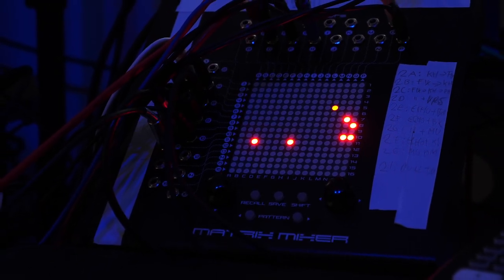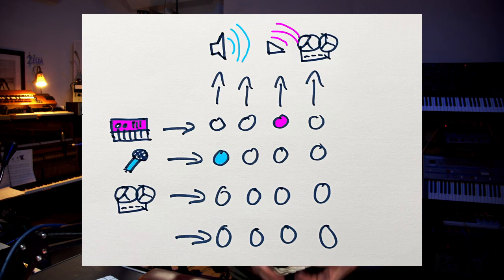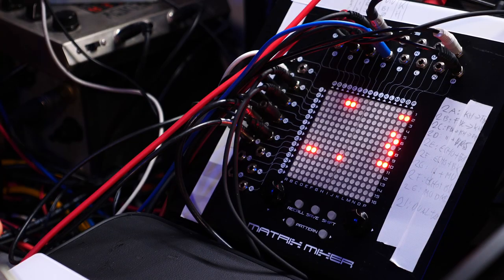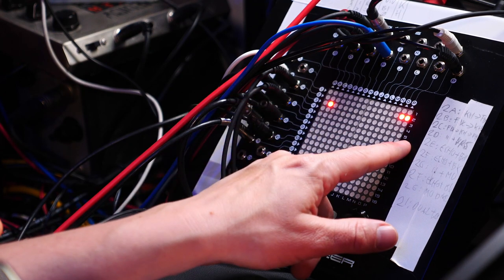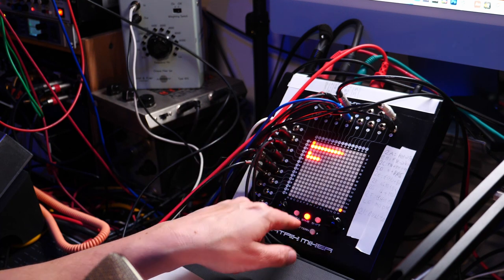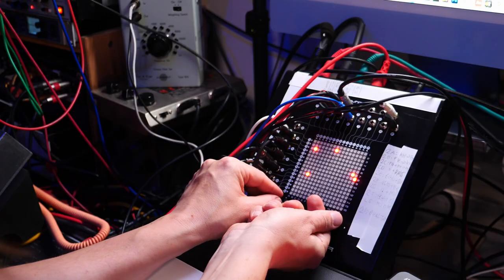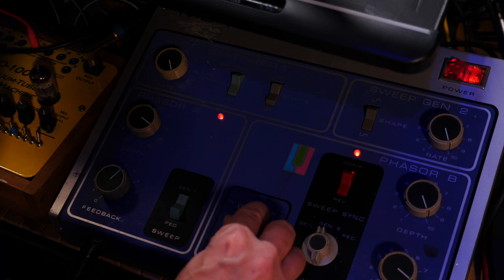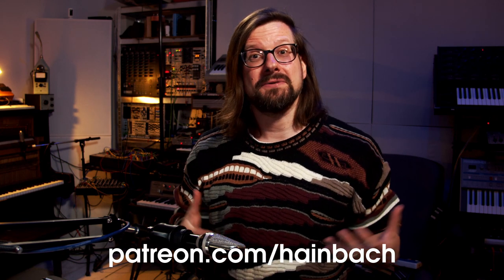A Daunting Yet Powerful Creative Mixing Technique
Matrix Mixers have been around for a long time and are a staple in installation sound, yet not often used in music production. A pity, since they offer amazing flexibility in routing that can be used to easily create exciting effect chains. Matrix Mixers also make it easy to create feedback patches, a technique used by many experimental musicians. In this video I show how they work on the example of the Erica Synths Matrix Mixer. They send me the unit, but they had no input on the video.